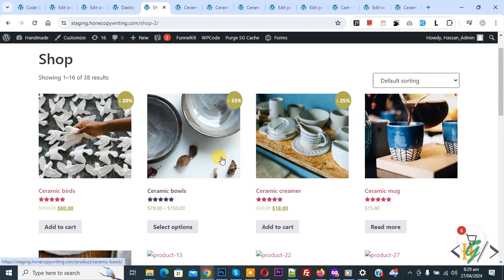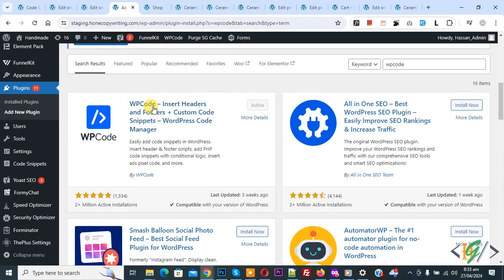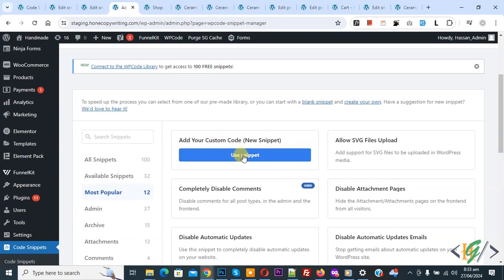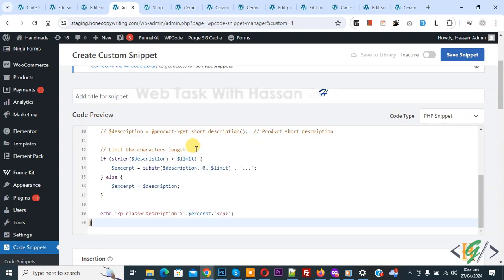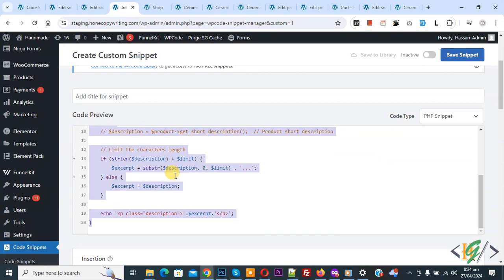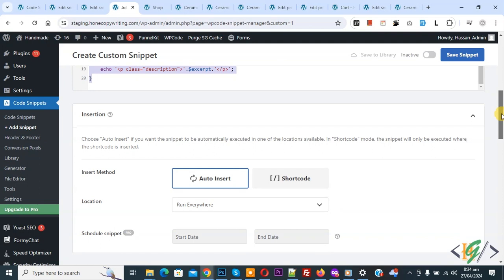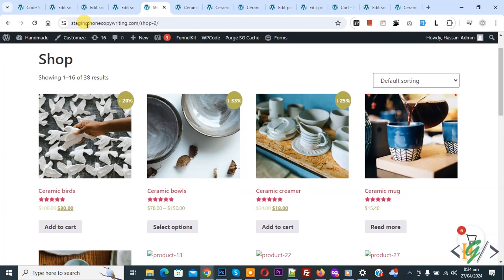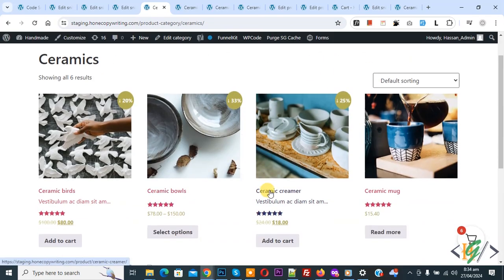How to Display Short Description Below Product Title in Number of Characters in WooCommerce Archive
In this woocommerce tutorial for beginners you will learn how to show product shortened text / description / summary under products titles in numbers of character using limit length in woocommerce archives pages e.g shop, category etc. using custom php code / snippet in wordpress website.

* In code you can add number of character limit according to your requirement.